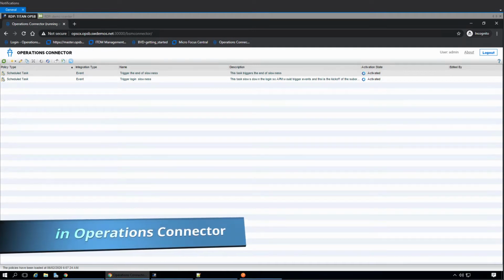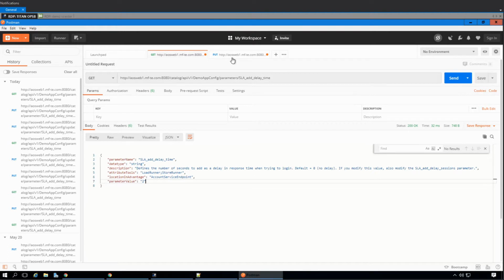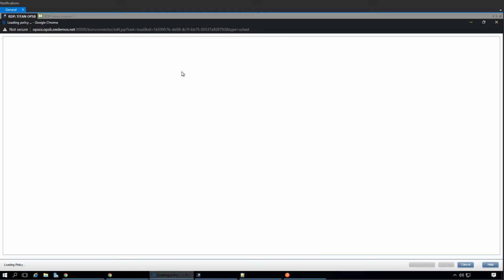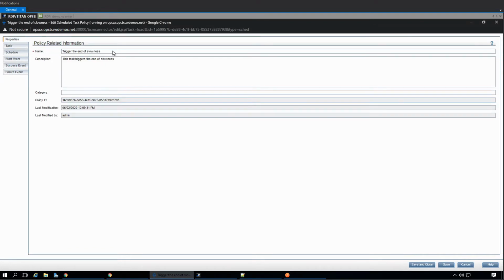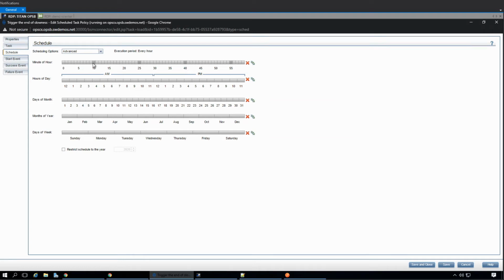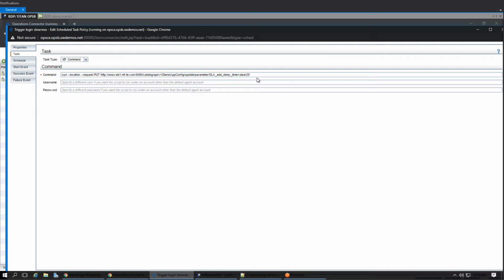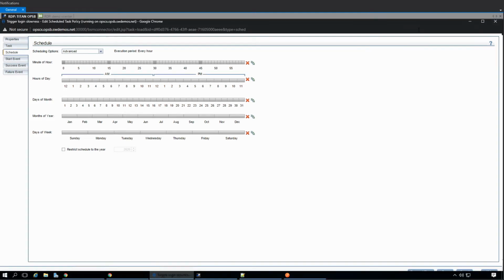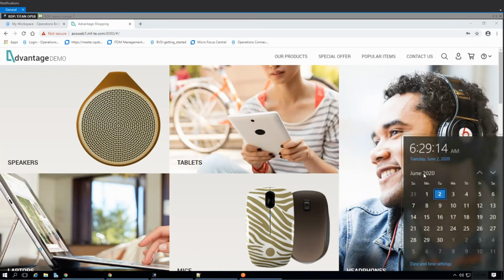OBM + OPSCX scheduled task policies that do cool stuff | OPSB Suite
Here we create 2 scheduled tasks that orchestrate the whole demo scenario